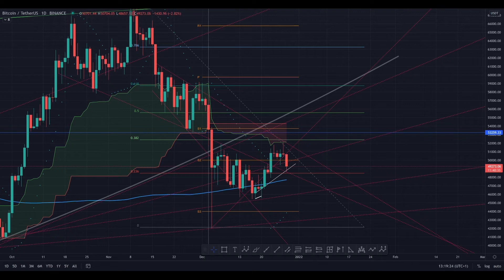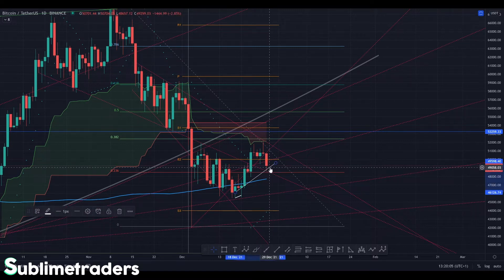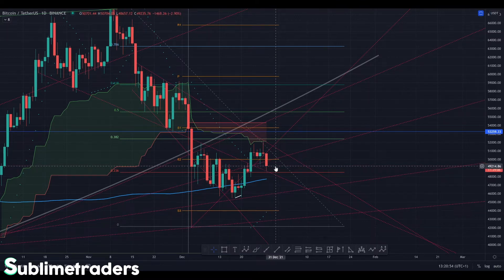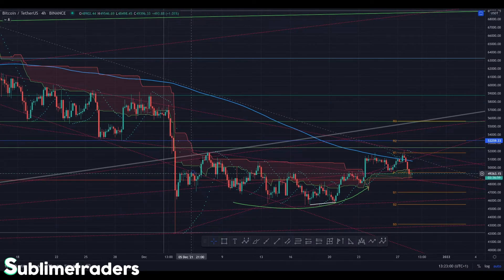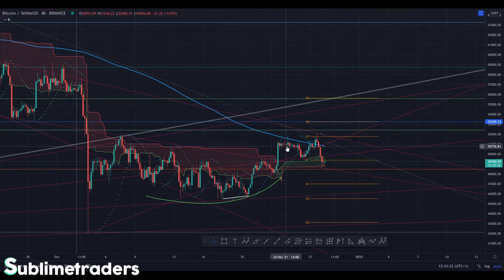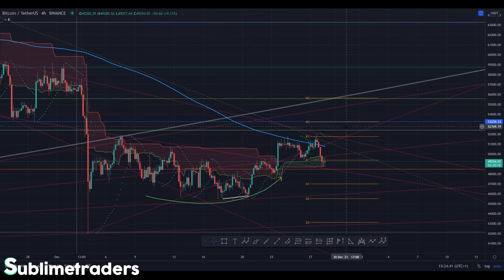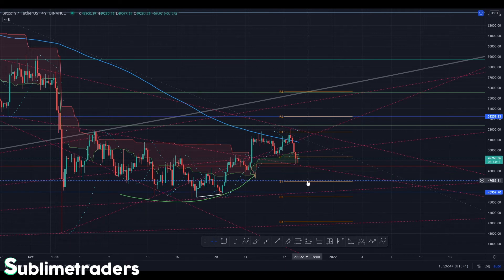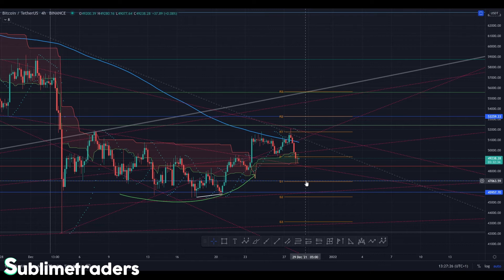Bitcoin to burst soon ? - Last shakeout before we move up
✅ Join our Free Telegram Channel to know more about our trades

BITCOIN TODAY: Crypto analysis for Bitcoin news today